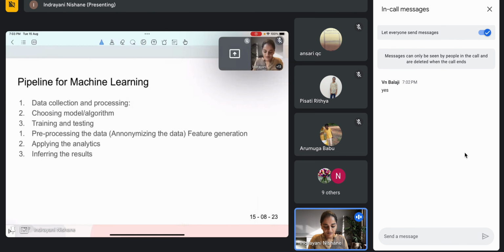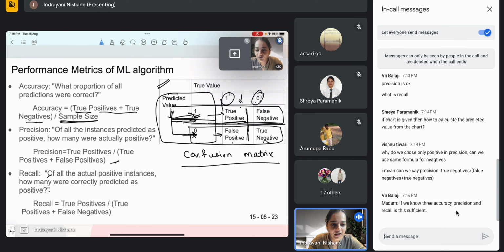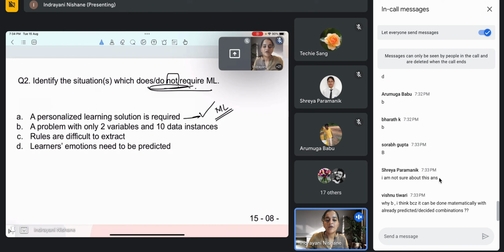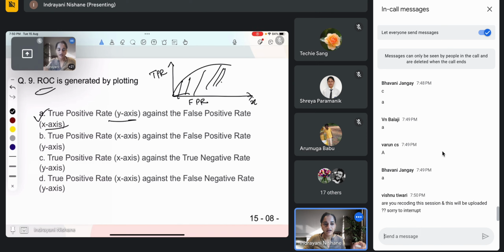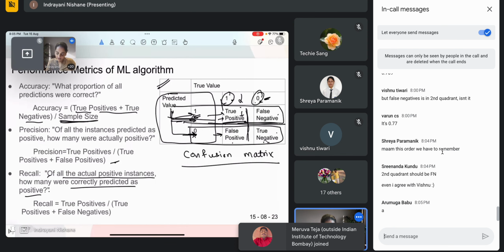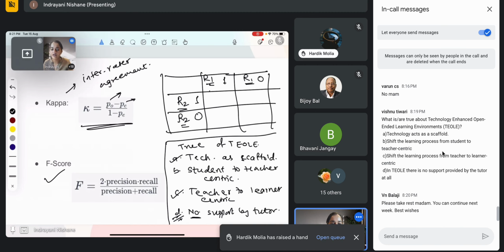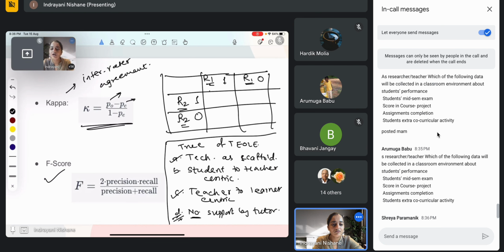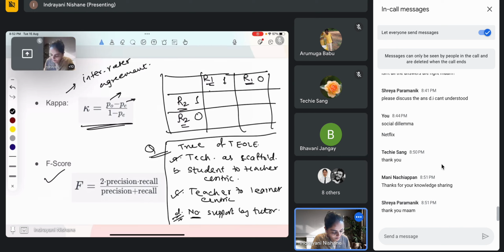Week 3| Learning Analytics Tools